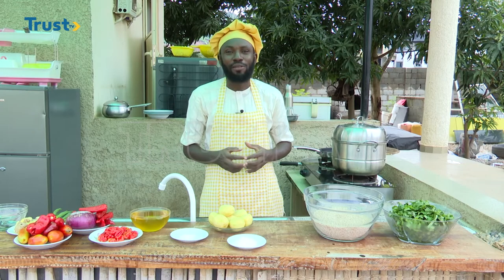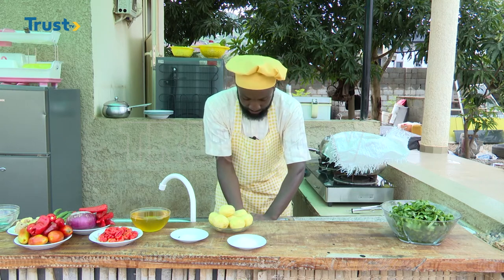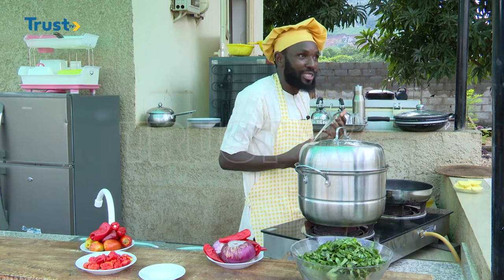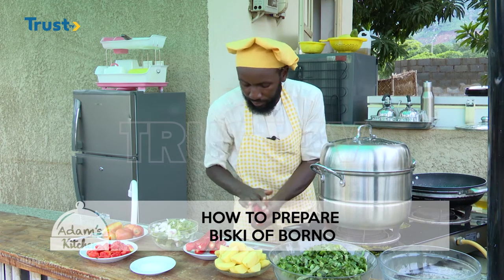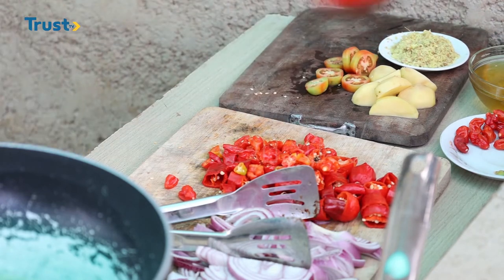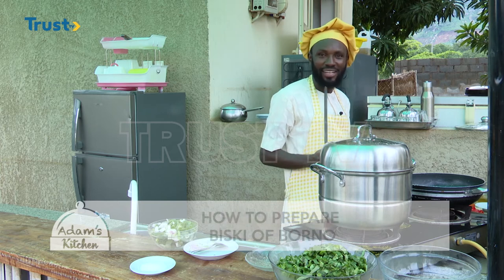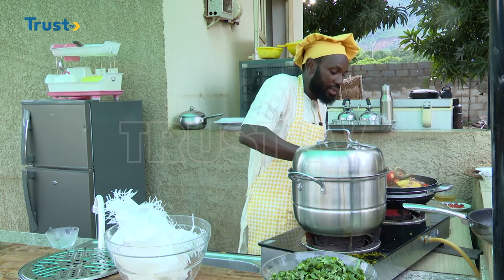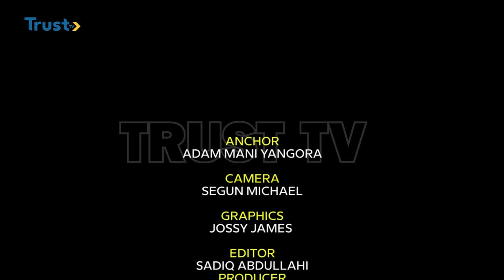ADAM'S KITCHEN EPISODE 18: How To Prepare Biski Of Borno | TRUST TV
ADAM'S KITCHEN EPISODE 17: How To Prepare Biski Of Borno | TRUST TV